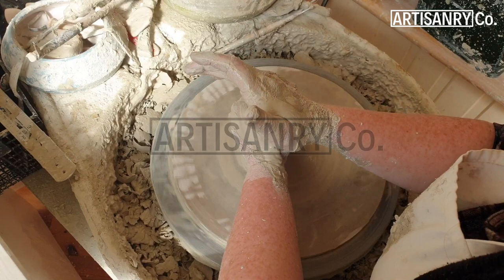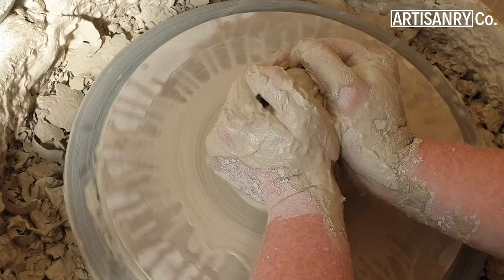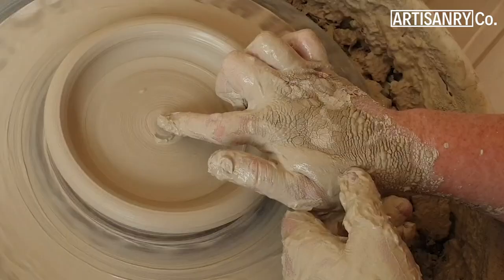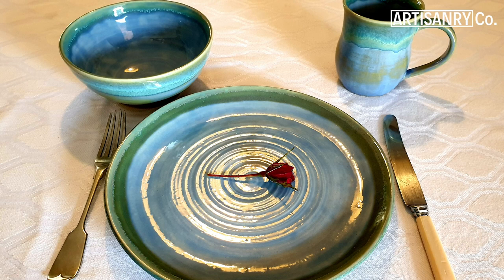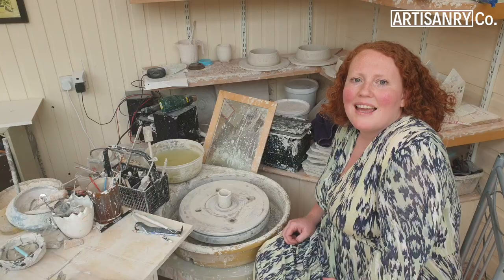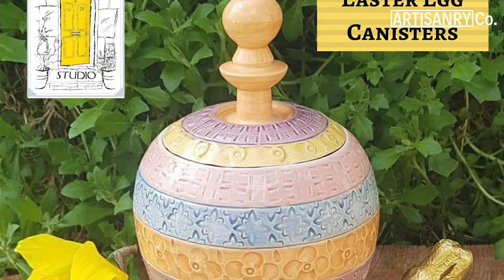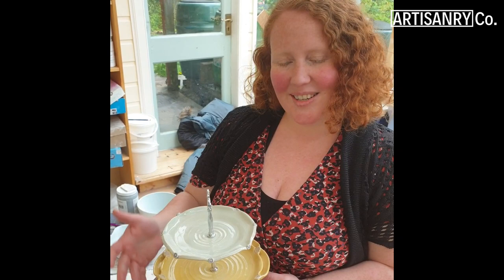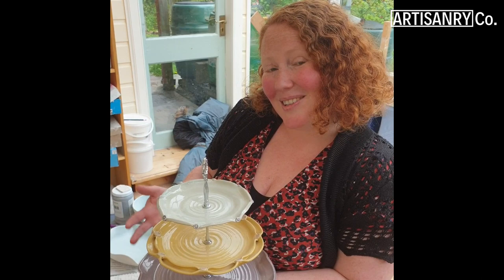Meet the Maker- Renae Bell from Yellow Door Studio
A home pottery studio tour with Renae Bell as your guide.